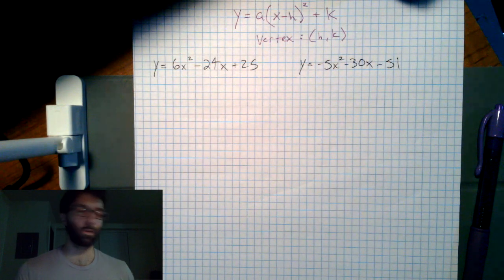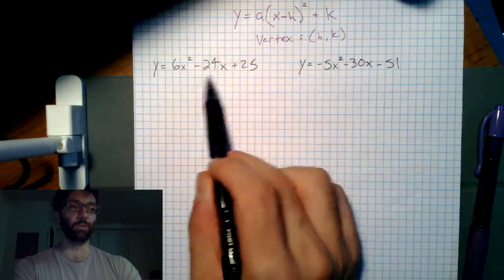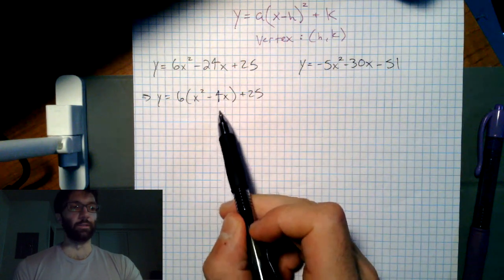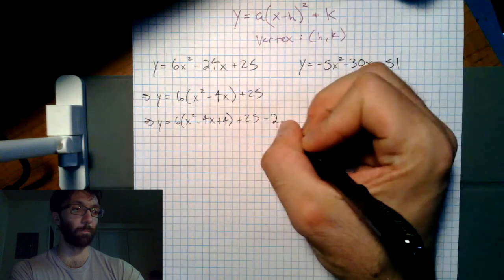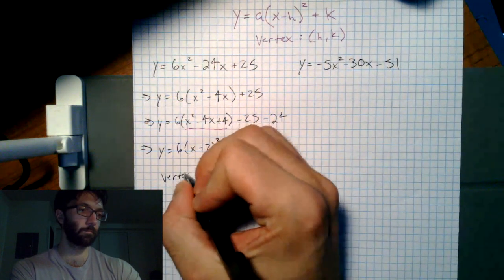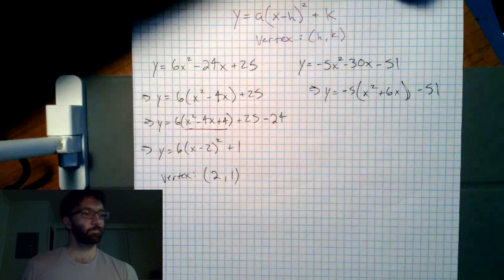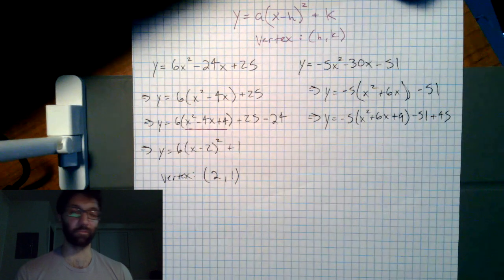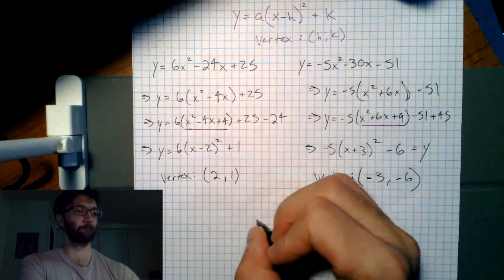Converting Quadratic Functions to Vertex Form (part 2)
In this video, we will convert quadratic functions from standard form to vertex form. These examples include leading coefficients that are greater than 1 or less than -1.

0:00 Intro
0:41 Preface
1:32 Example 1 (lead coefficient greater than 1)
5:06 Example 2 (lead coefficient less than -1)
8:00 Outro

Music Used in this Video:

1) Song: Spirit
Artist: Sappheiros

2) Music | "The Way" by LiQWYD
Watch: